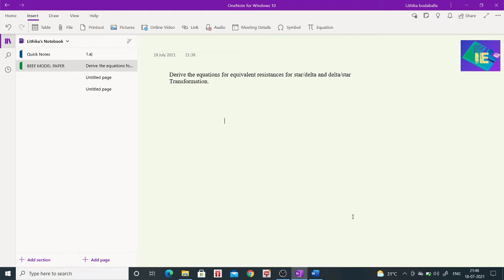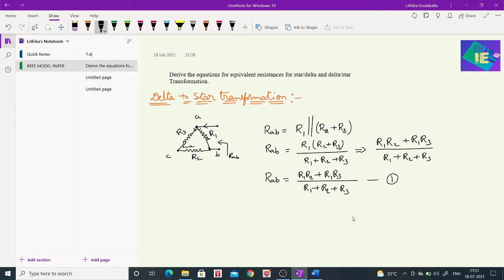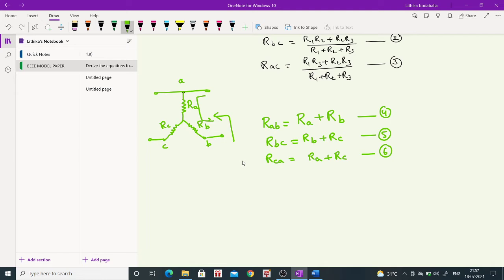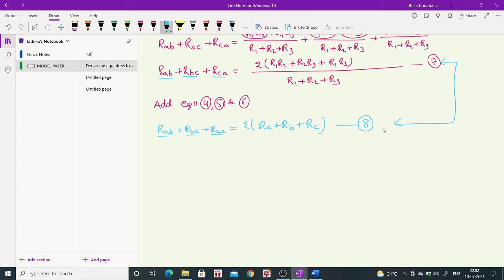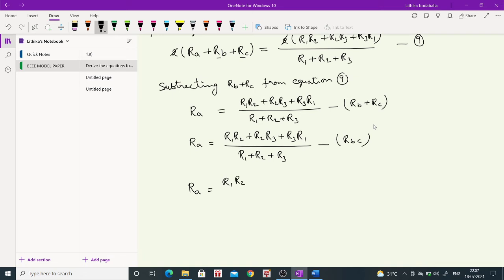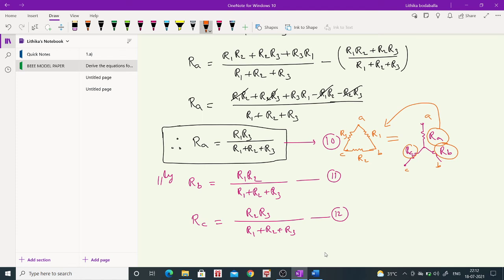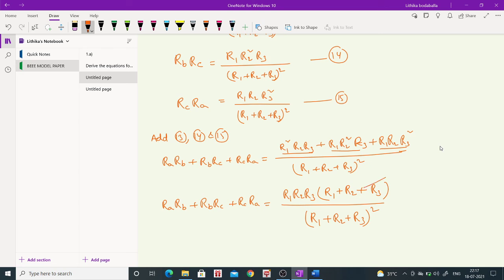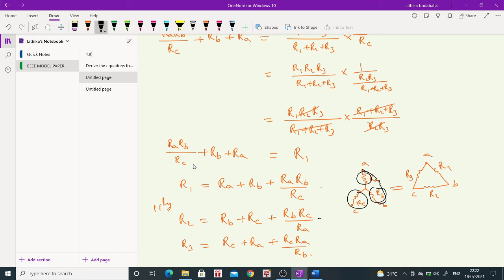star to delta conversion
After watching this video you are able to derive equivalent resistance of star to delta and delta to star conversion.